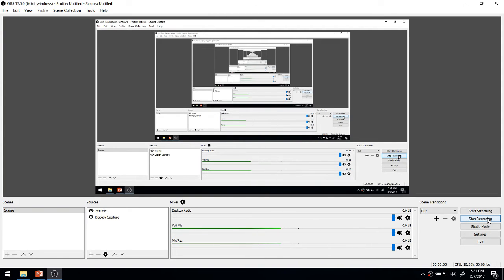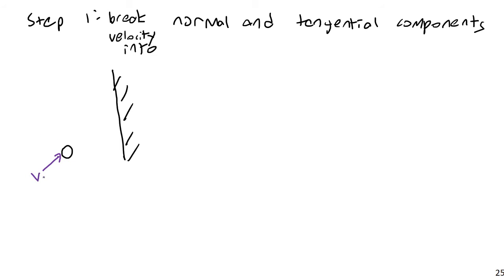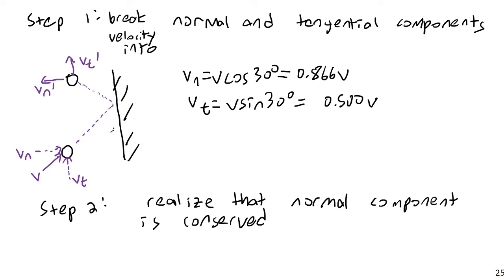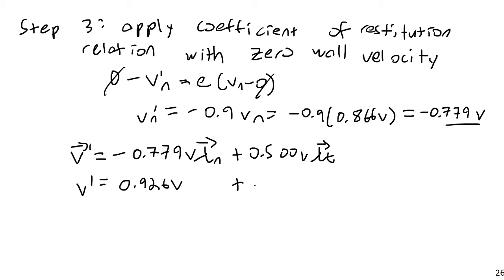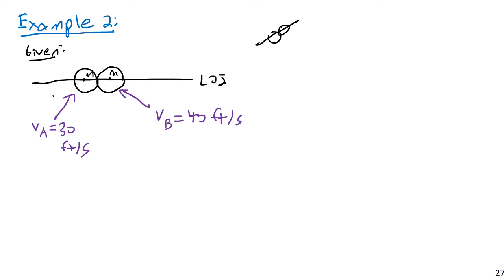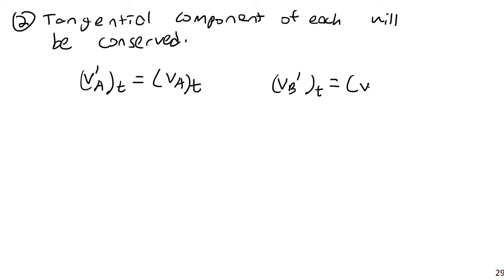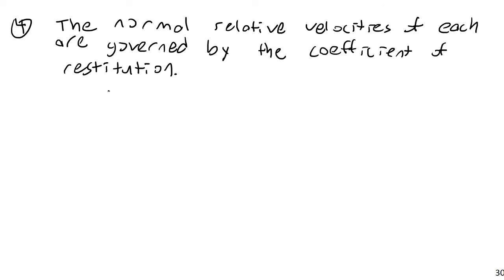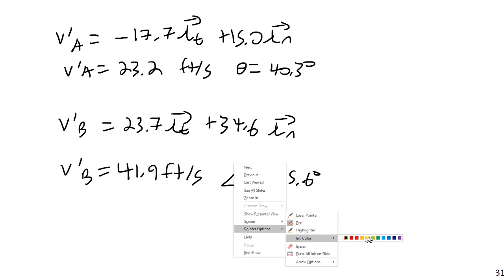Impulse, Momentum, Collisions - Part 3 - Engineering Dynamics